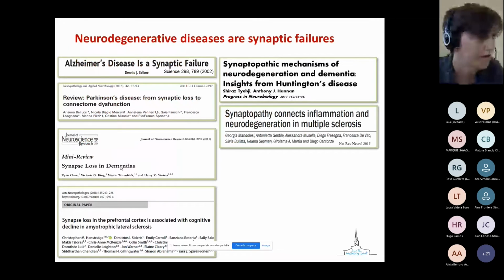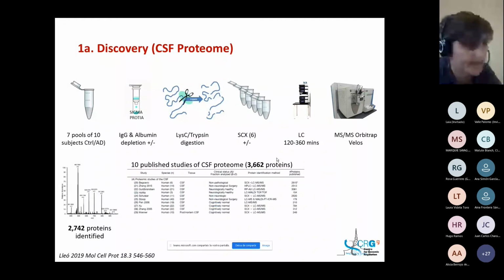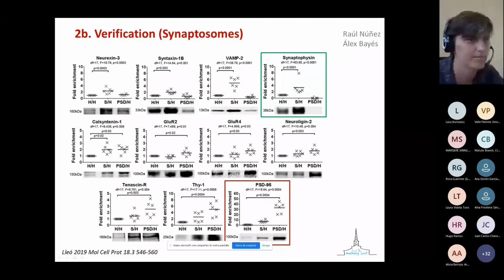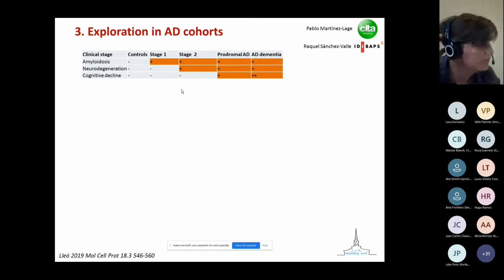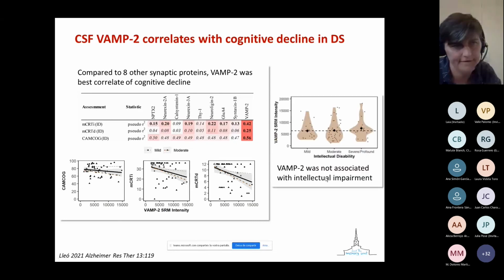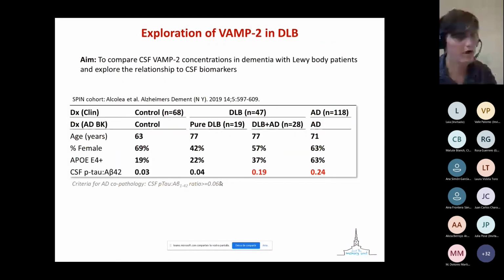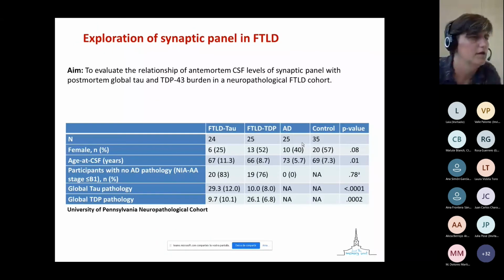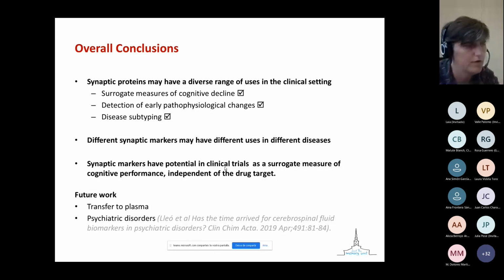CIBERNEDWebinarSeries | Olivia Belbin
La investigadora Olivia Belbin presenta el trabajo "Biofluid markers of synapse degeneration in neurodegenerative diseases"

El 1 de enero de 2022, el Centro de Investigación Biomédica en Red en Enfermedades Neurodegenerativas (CIBERNED), se fusiona por absorción en el Consorcio Centro de Investigación Biomédica en Red, continuando y dando más alcance a las sesiones científicas, “CIBERNED Webinar Series”. El objetivo de esta herramienta, es el de compartir los últimos avances científicos llevados a cabo en el área temática CIBERNED, dar a conocer a distintos integrantes de los grupos mediante su participación activa, así como estimular las interacciones y colaboraciones entre todos los miembros de CIBER.

En esta nueva etapa, pasan de ser seminarios internos, a estar abiertos a todo aquel que desee asistir, en formato virtual, en inglés y por supuesto, gratuitos. Las sesiones tienen una duración aproximada de 30 minutos, seguidas de un turno de preguntas y discusión hasta un tiempo total de unos 45-60 minutos aproximadamente. Unos días previos al seminario virtual, se publica en la web y las RRSS de CIBER y CIBERNED el enlace de conexión de la plataforma TEAMS, para que pueda acceder quien lo desee.